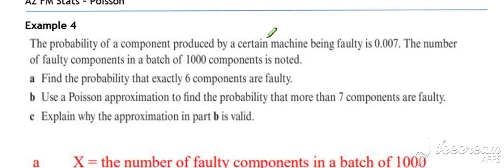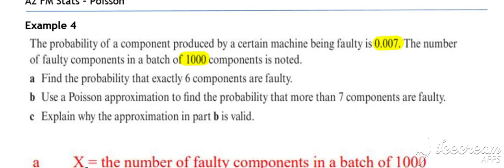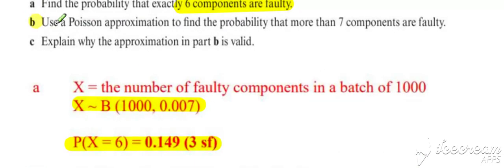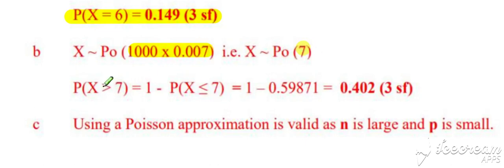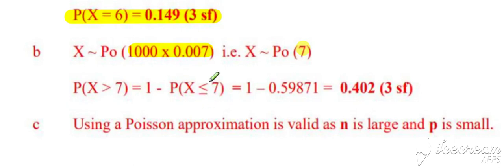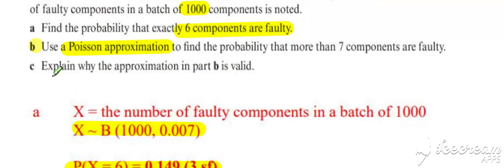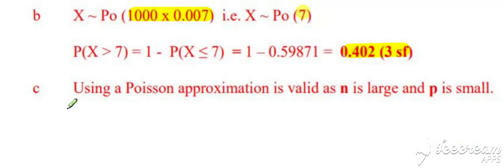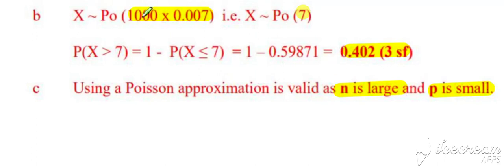Poisson lesson4 video3